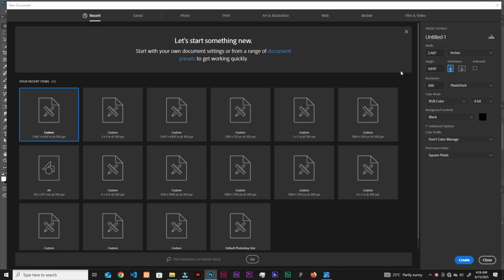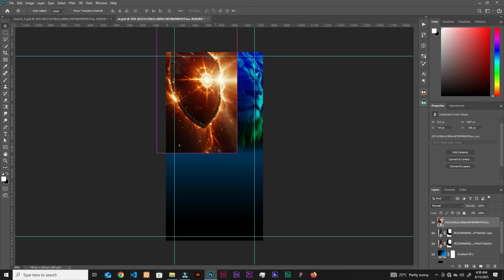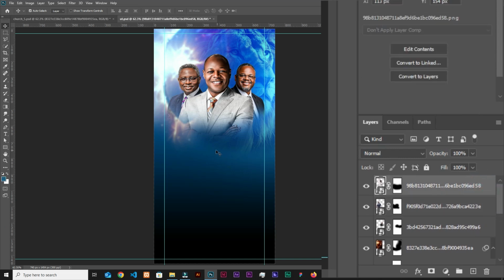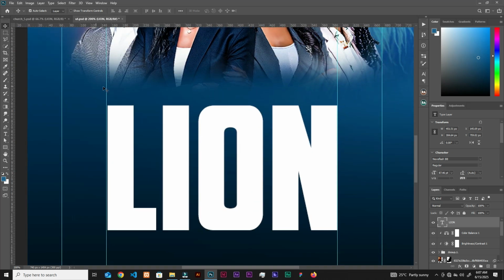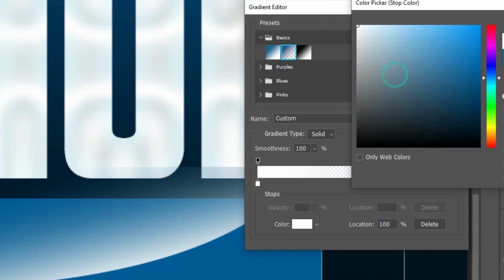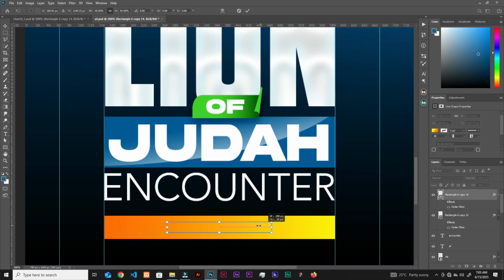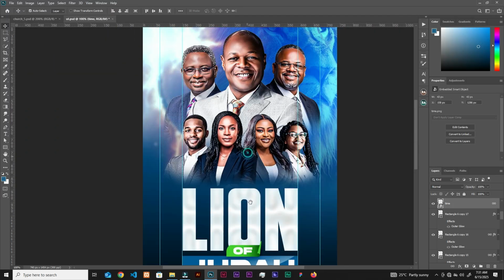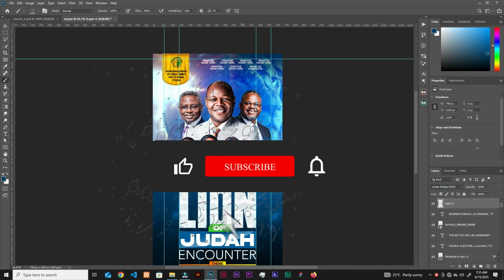Church Banner Design | Rollup Banner